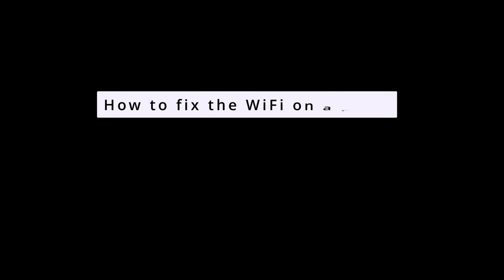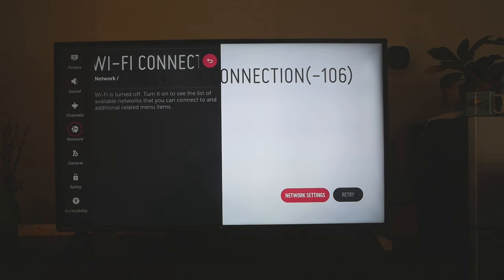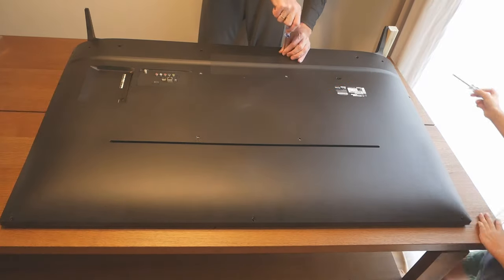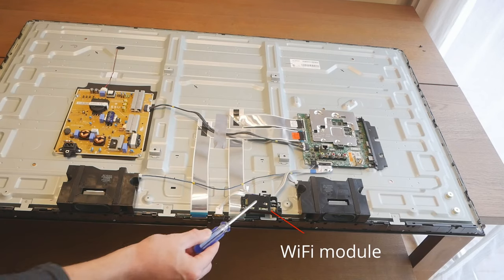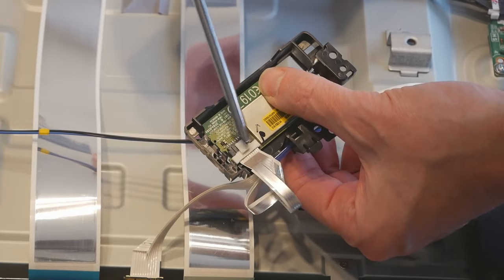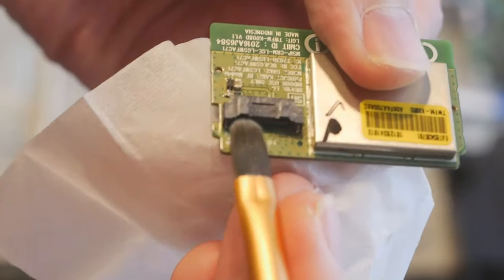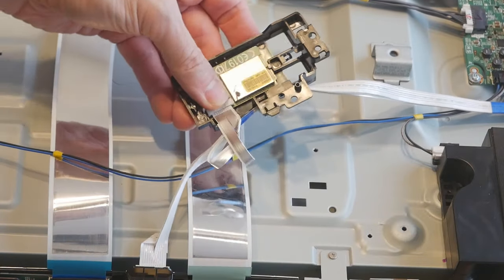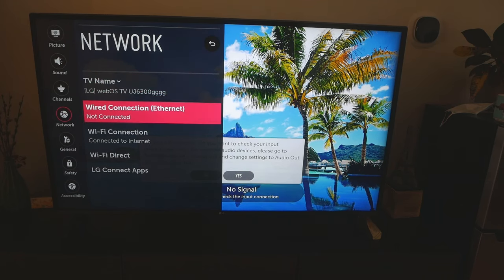LG TV How to fix WiFi is turned off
In this video I show how to solve problem with LG TV wifi.

Many times the LG TV will show an error that says "Wifi is turned off. Turn it on to see the list of available networks that you can connect to and additional related menu items.

But there is no button to turn it on its actually manufacturing defect so let’s see how to fix it. Only screwdriver and cleaning alcohol required to fix this.

Screwdriver used in the video